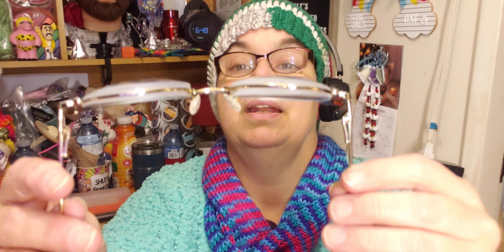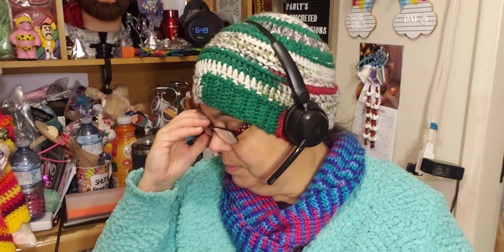FirMoo Glasses unboxing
FirMoo Glasses